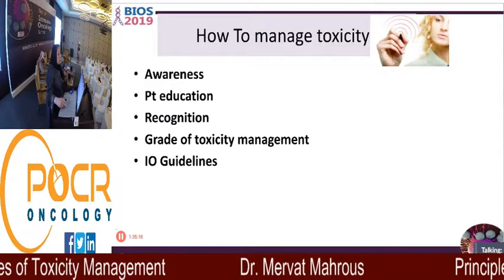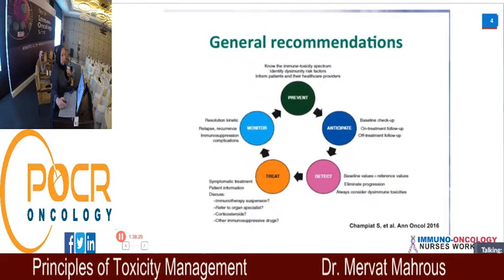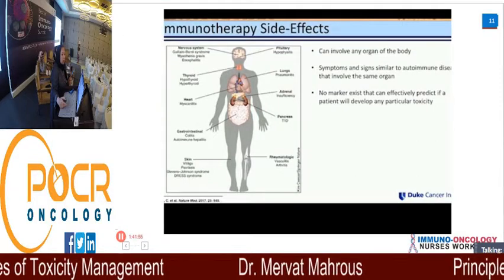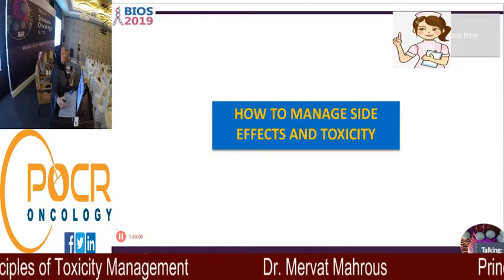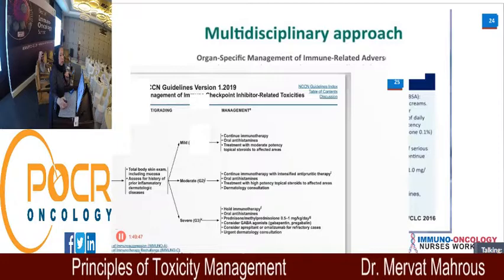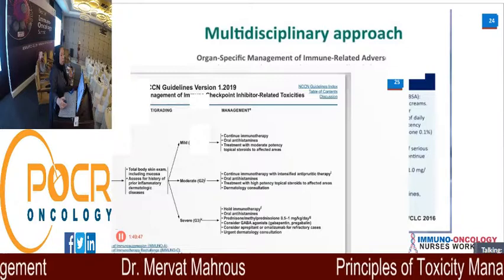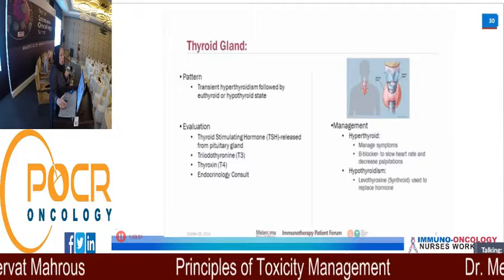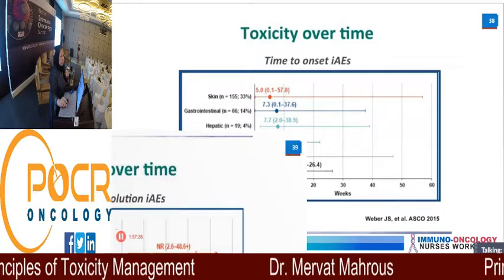principles of immunoteatpy toxicity management By Dr. Mervat Mahrous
Best of immuno-oncology summit 2019